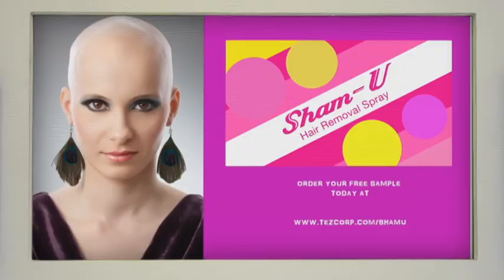Misleading Sample | Bad Robots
A hair stand attracts shoppers attention  S2-Ep4